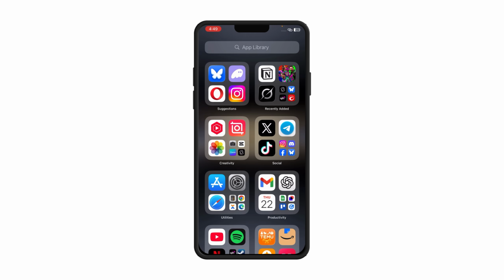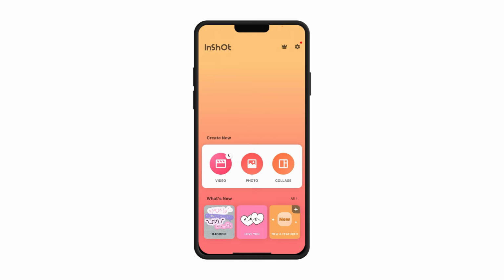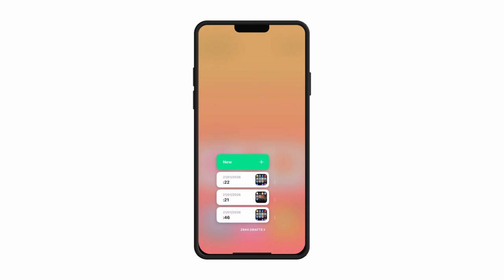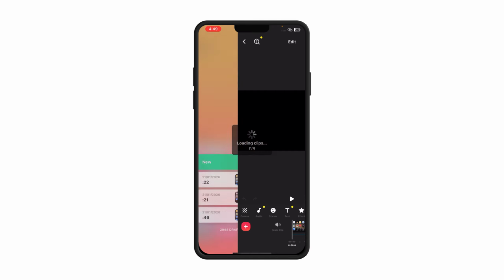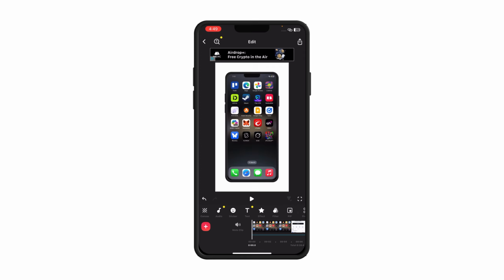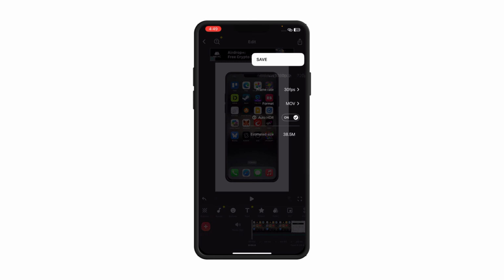How To Upload Videos To TikTok From Your Phone So they Display In 16:9 Resolution When Viewed On PC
In this video I'd show you How To Upload Videos To TikTok From Your Phone So they Display In 16:9 Resolution When Viewed On PC , Ensure you subscribe & turn on the bell notifications to this channel for lots of more educational guides and contents like this.